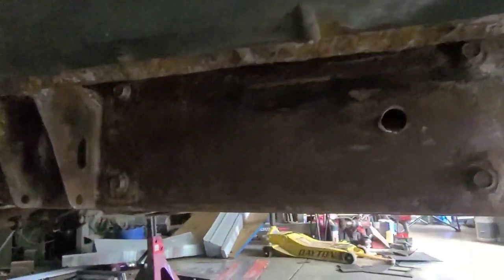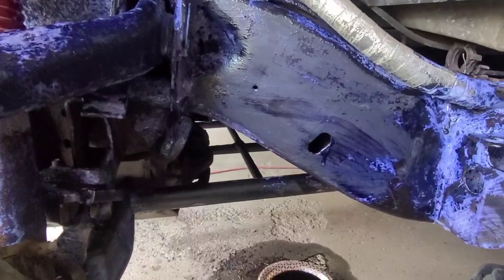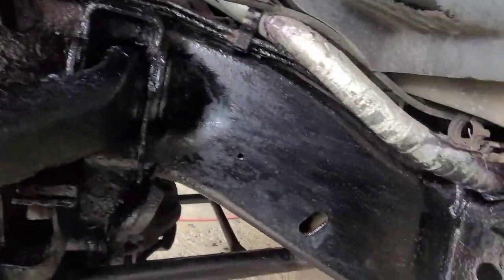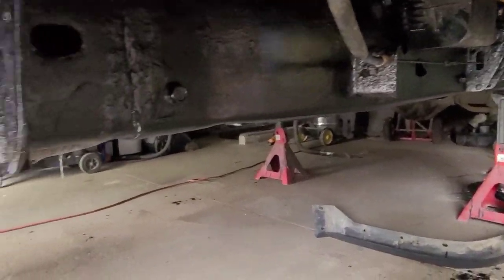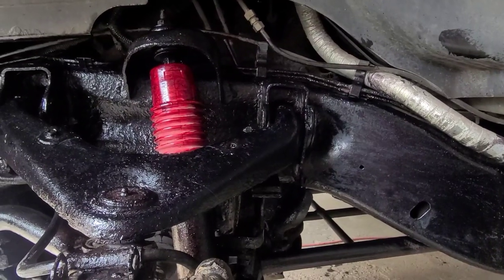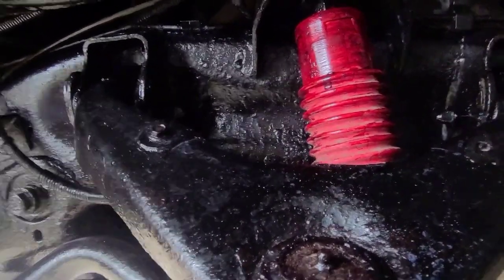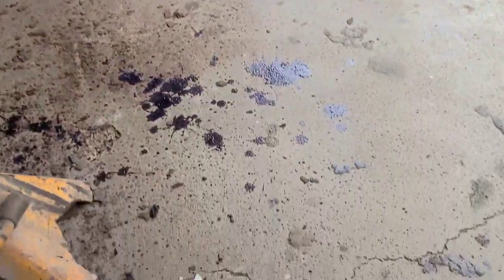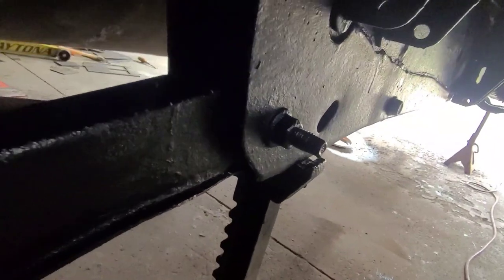Rust conversion with Corroseal on a Hummer H2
This is my first video.  This is a diesel channel but the first video is on a Hummer H2. Everything I do on in this video can be translated to any vehicle. I will be introducing several more videos on the Hummer until I get the money for a new engine for my 2012 Chevy Silverado 3500 dually BIG RED or Birtha add I like to call her. My 2008 Chevy Silverado 3500 Casper always needs some attention. I hope everyone enjoys the content.